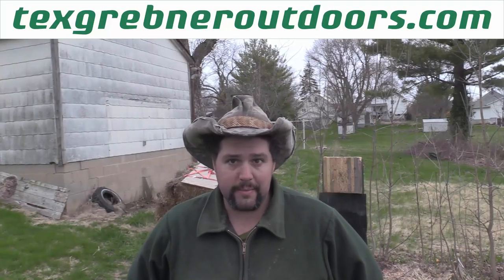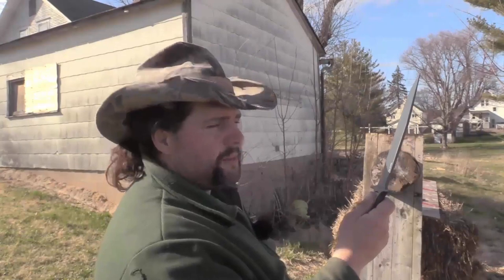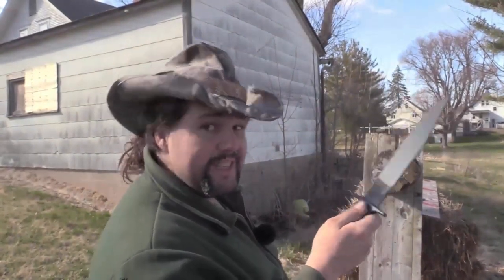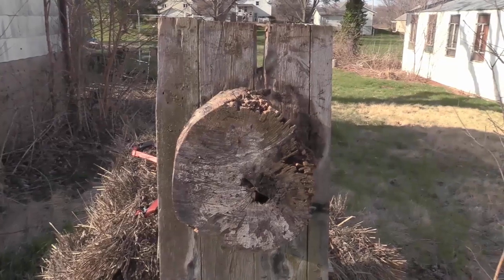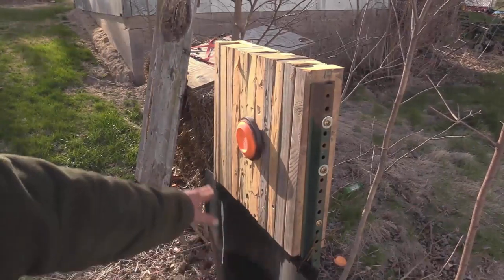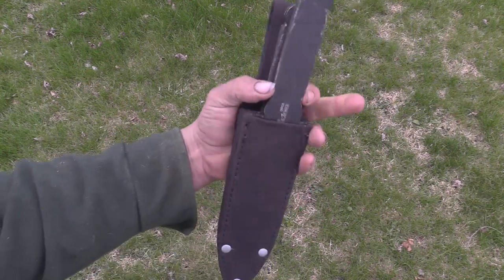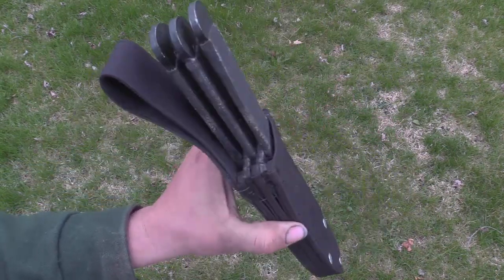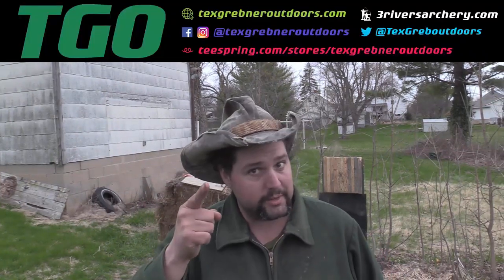Cold Steel Drop Forge Bowie and Tomahawk Throwing Tex Grebner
I must say that I am pleasantly Surprised with the Cold steel drop forged bowie knife in its durability.  I did not come up with this target design, but I can say I wish I had done this years ago.  As it turns out, I am pretty good with a tomahawk. In the interest of honesty. I do not edit my misses to make myself look better. I do it so you are not bored. I bring you reality to the best of my ability. There are much better knife throwers in the world than me.

Enjoy this week's episode of Tex Grebner Outdoors!